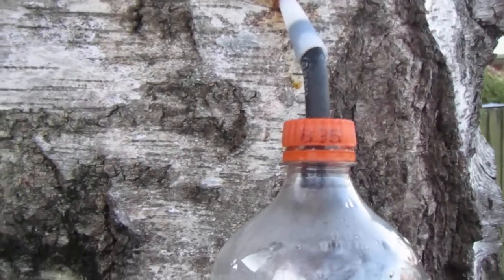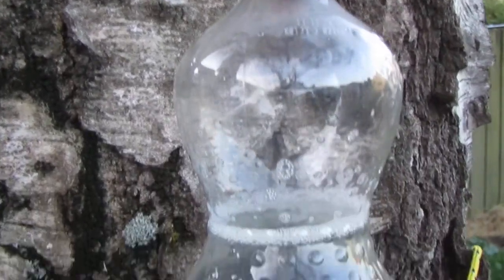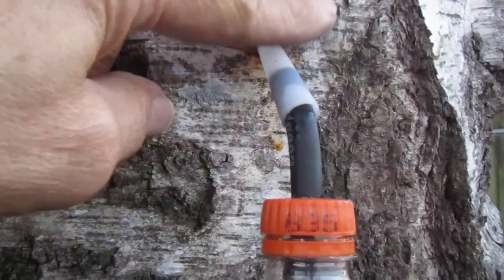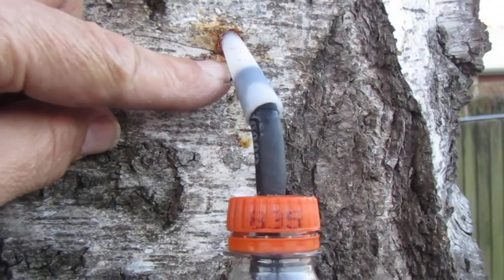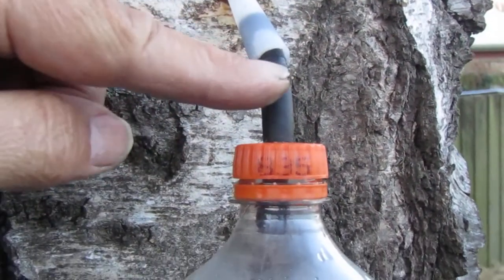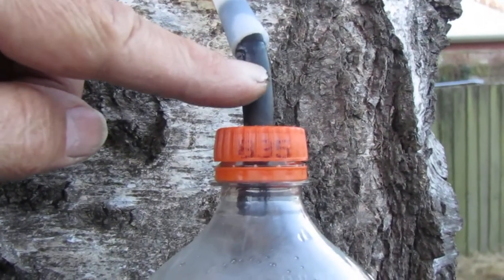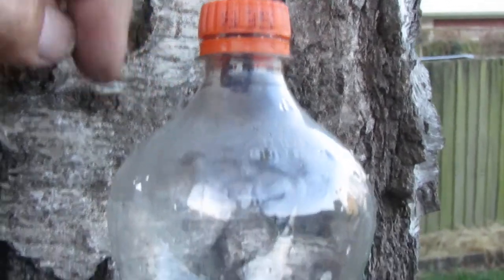Simple Birch Tree Tapping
I used a caulking gun nozzle to make taps into
a couple of back yard Birch Trees.
Easy and simple - then a rubber tube through the soft drink bottle top - and you are set. I cut a little slit in the bottles so the pressure wouldn't build up and slow the flow.
Birch Tree water is actually a refreshing drink !